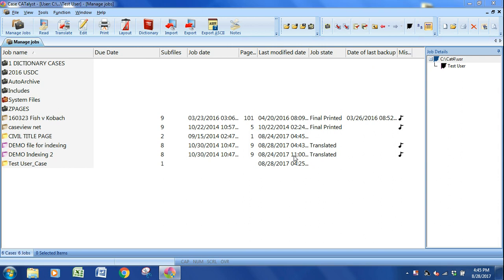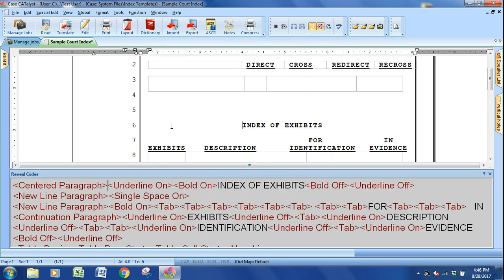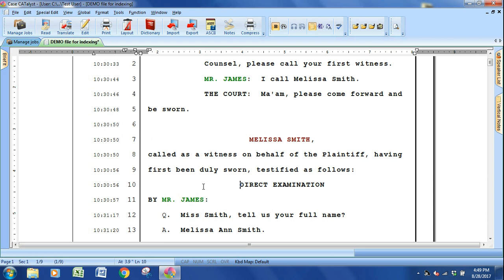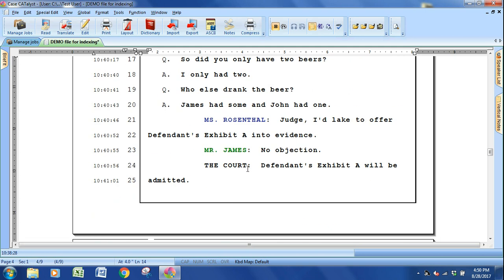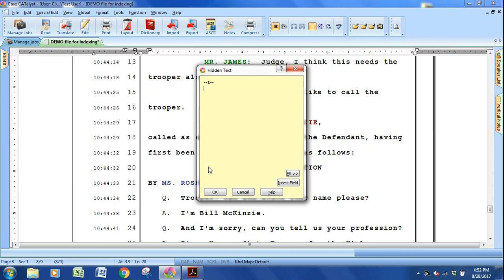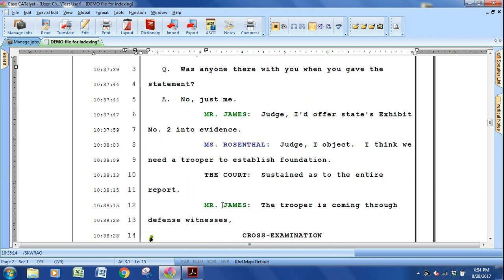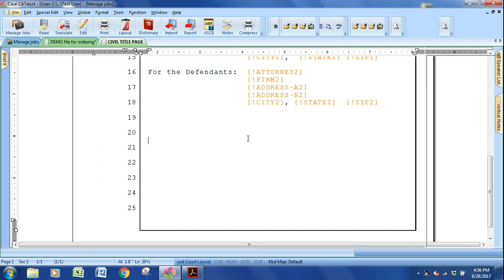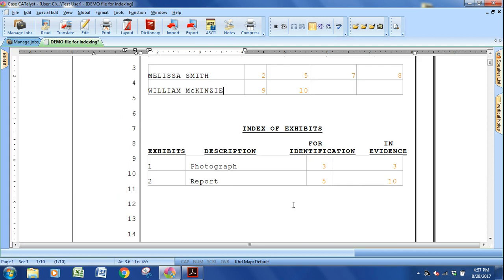Auto Indexing Using Sample Court Index